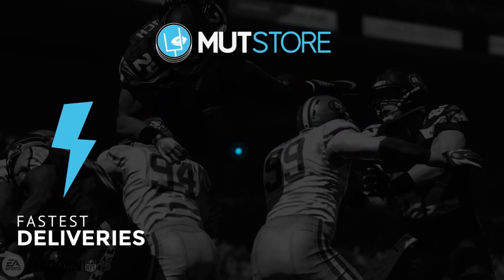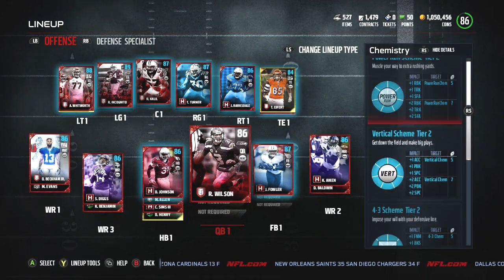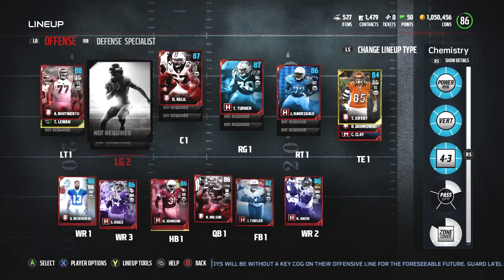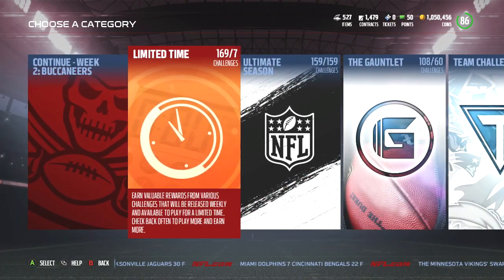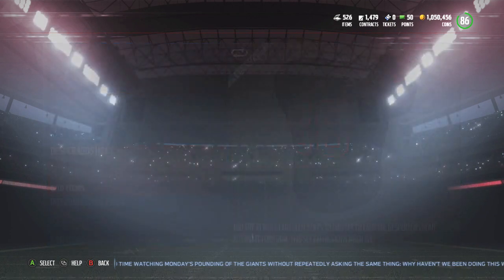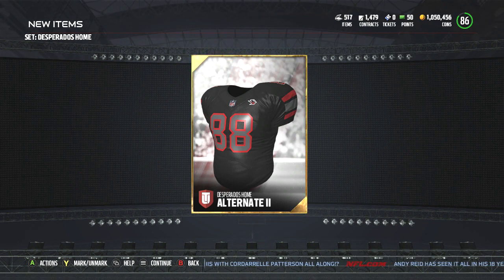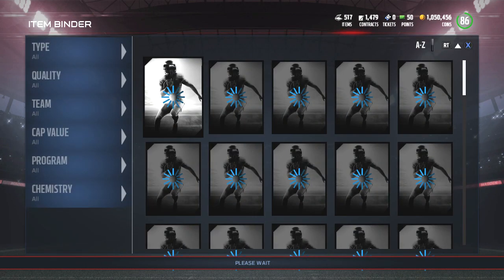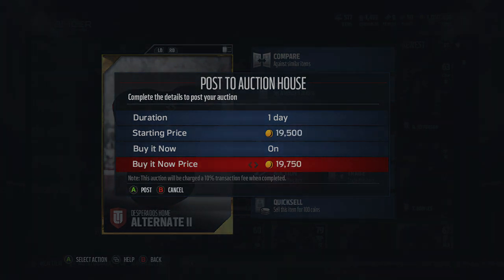HUGE MUT UPDATE | Finnally a Collect All Feature & More | Madden 17 Ultimate Team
Twitch.com/Twitch_TheTexasBoy91